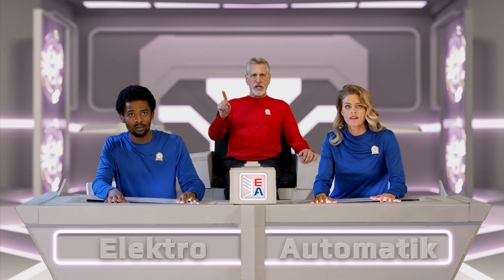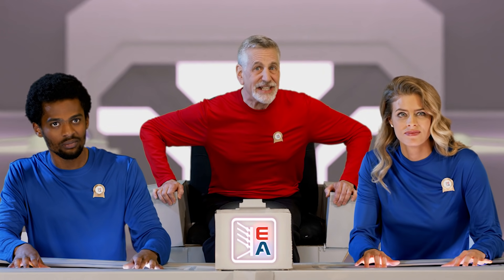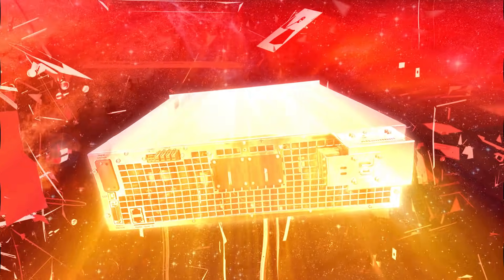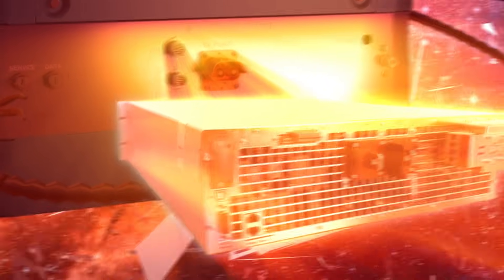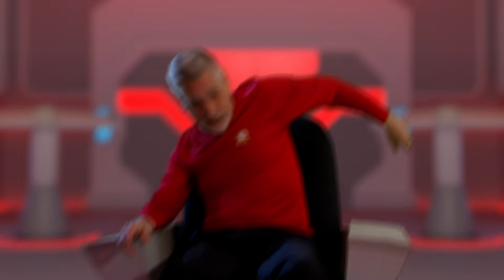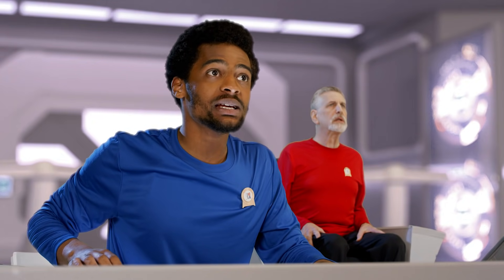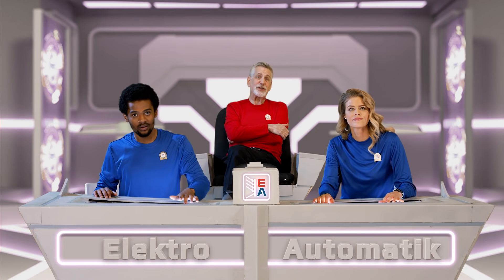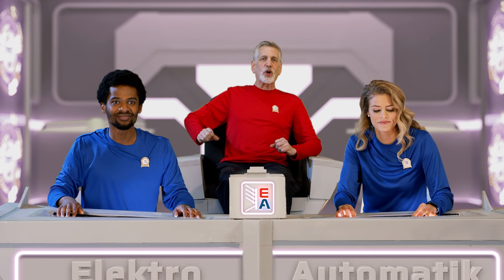EA ELR Regenerative Electronic Load Testing Fuel Cell - Adventures in Elektro Space Ep2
Join the EA crew as they pilot an ELR regenerative electronic load and subdue a “high power fuel cell” utilizing 96% energy recovery to mains. by EA Elektro-Automatik.

Greater than 96% efficiency and energy recovery are available with the EA ELR for sustainable testing with fast ROI payback under heavy utilization. The captain misspeaks when he says 95%!

EA Elektro-Automatk's superior power electronics are ideal for even the most demanding high power applications, including automotive and e-mobility, battery and fuel cell energy storage systems, electronics manufacturing, research and development, and more in both legacy and emerging markets.

EA manufactures in Germany with local sales and service offices in North America, Europe and Asia.

To learn more about EA's state-of-the-art bidirectional DC programmable power supplies and regenerative DC electronic loads, visit us